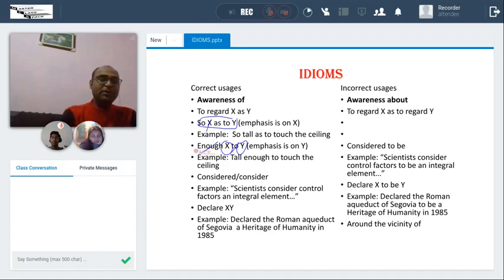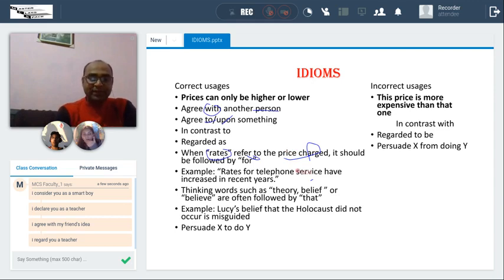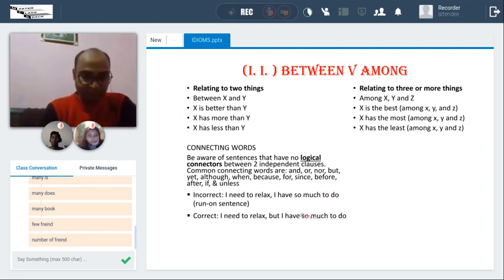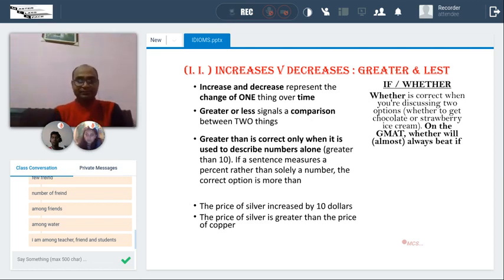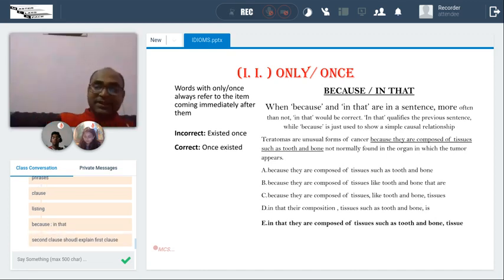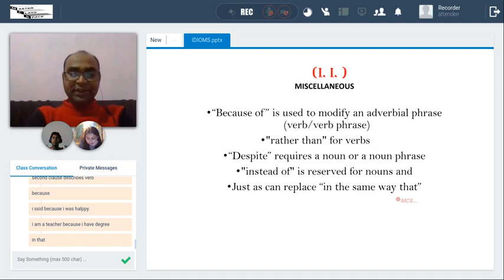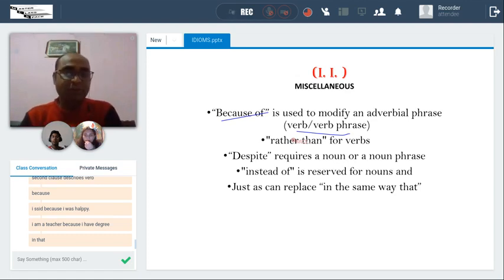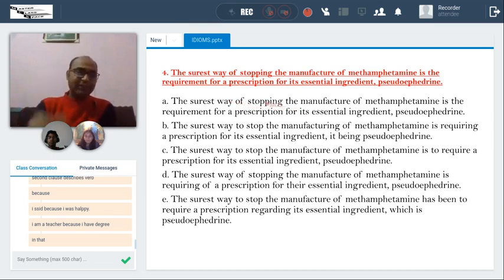ACT Verbal | Idioms | Masterclass Space Live Class | Norway, Germany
Content covered: Idioms

This is a live interactive class of ACT Verbal (English) course for the students of Norway & Germany.

About Masterclass Space (MCS): Masterclass Space is an online academy of high profile faculties who are alumni of IIT, IIM & BITS-Pilani. Masterclass Space teaches world-wide for SAT, SAT Subject Test, ACT, Advanced Placement Courses, IELTS, TOEFL & PTE. It has a unique pedagogy to prepare students for competitive exams. Masterclass Space also offers online Test Series on a specialized platform. MCS has a global student base from US, Europe, Middle East, India and east world.

Take a free demo with Masterclass Space and be a part of global family of students of MCS.